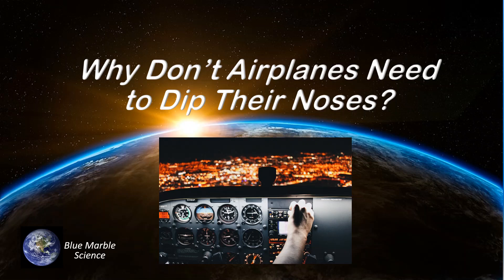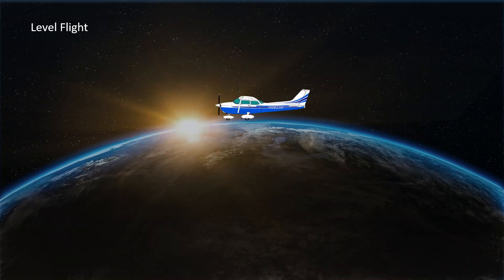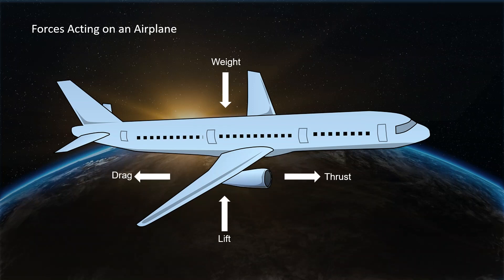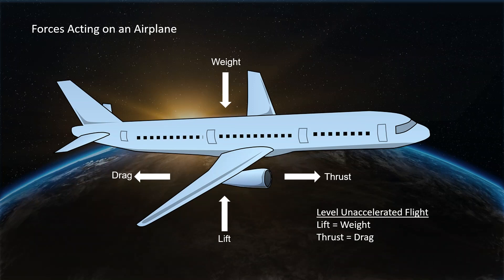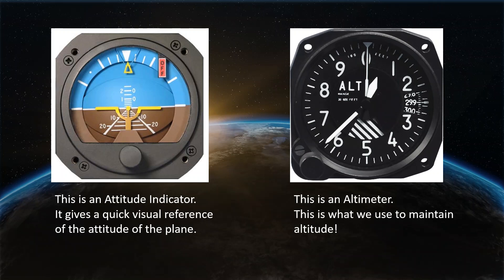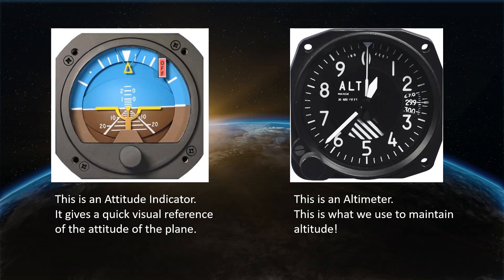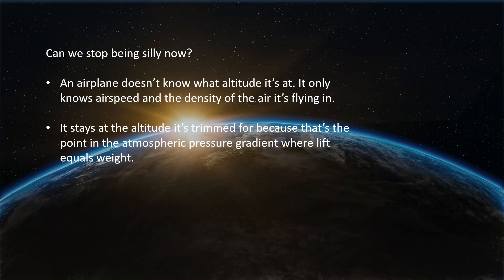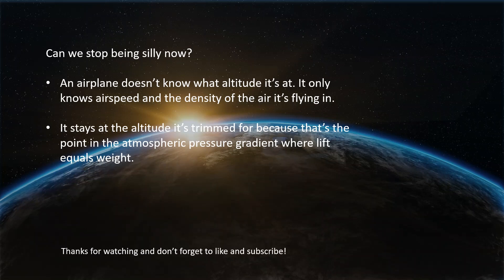Why Airplanes Don't Dip Their Nose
A brief discussion about how and why airplanes maintain altitude by themselves.

Please indicate any interest in a more in-depth series on aviation.